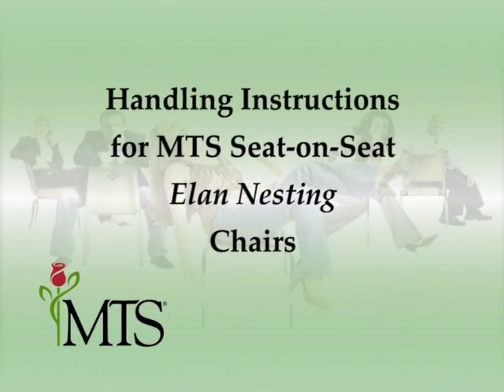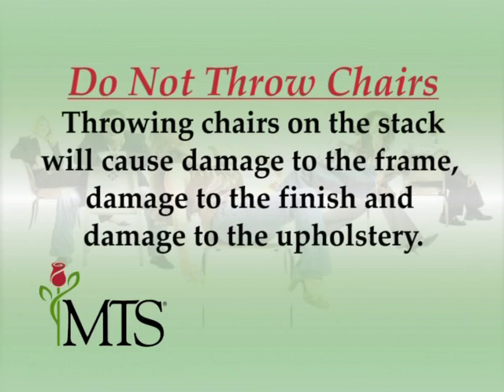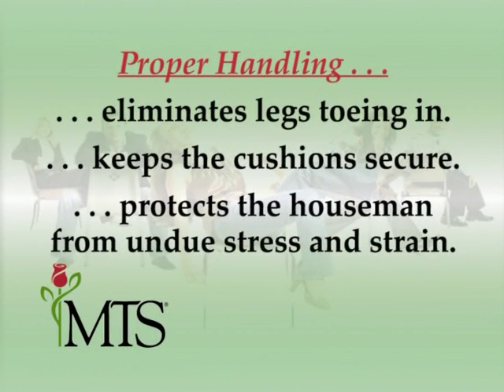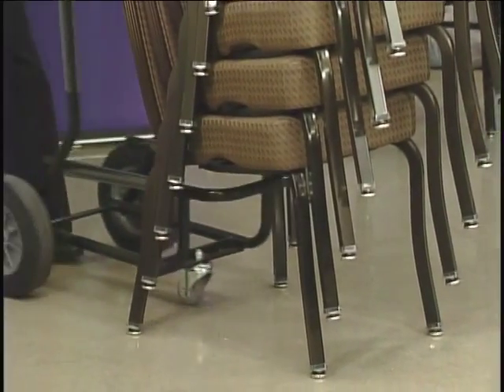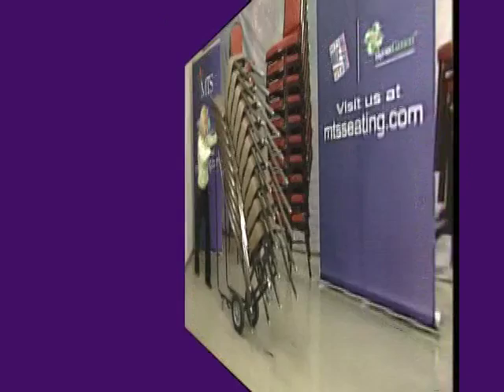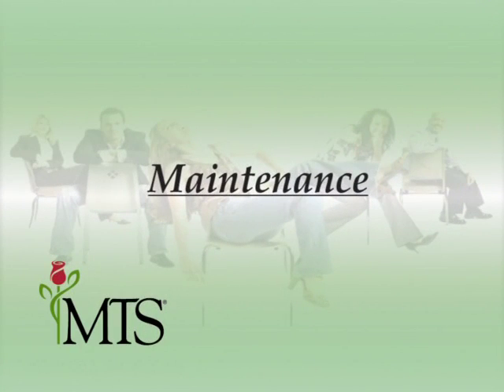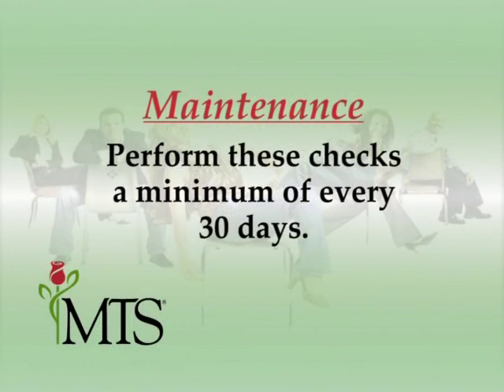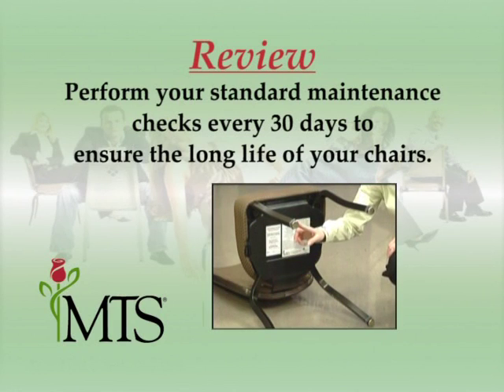MTS Elan (English)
Learn the proper handling of MTS Seating's Elan series of chairs.